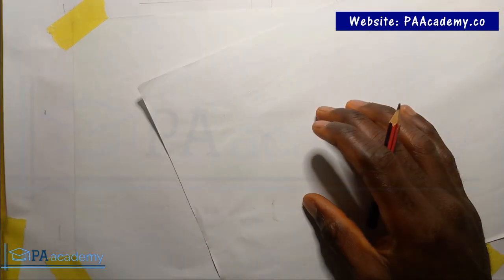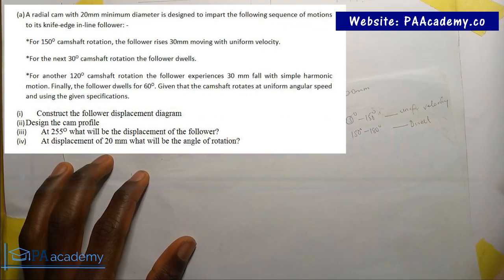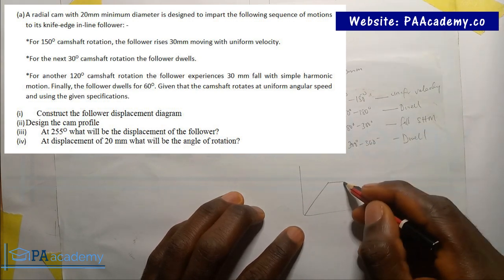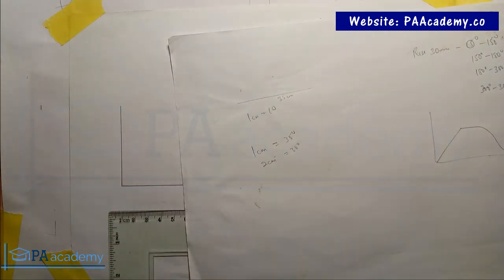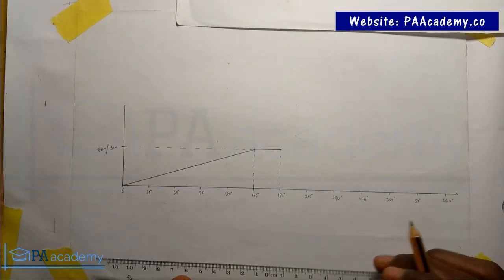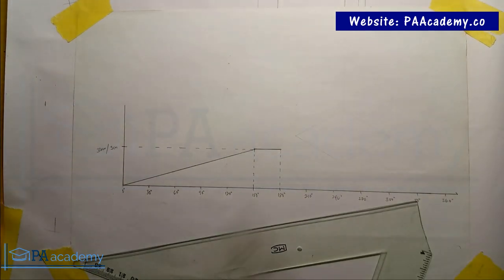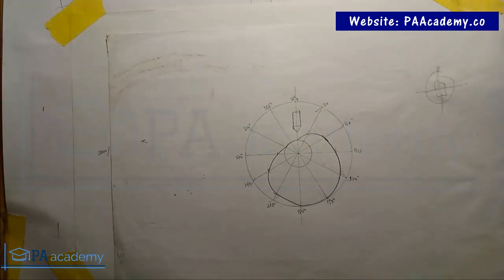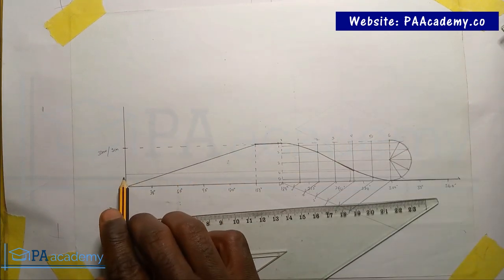How to Properly Draw Cam Displacement and Cam Profile Diagram of a Knife Edge Follower. PT 3.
In this video, I teach you all you need to know about the Cam Profile diagram.

Thanks
PA Academy